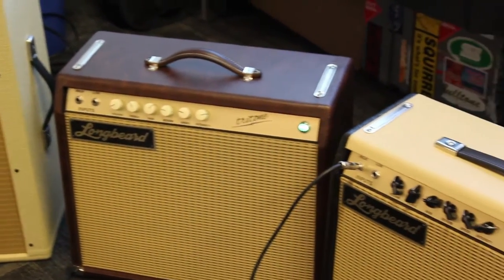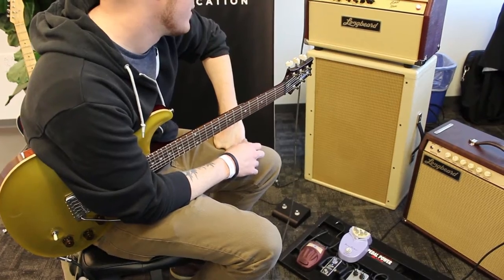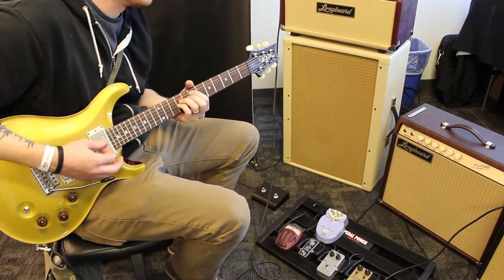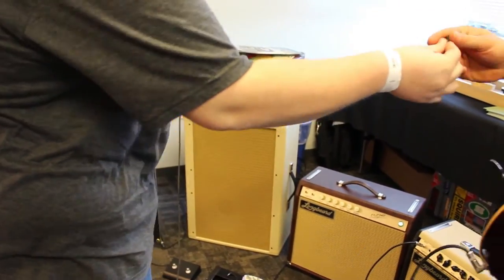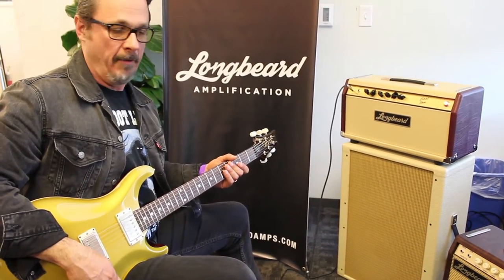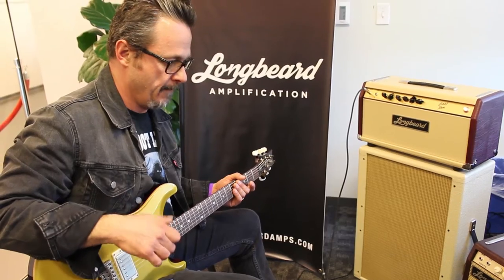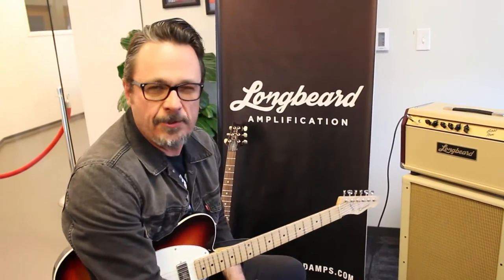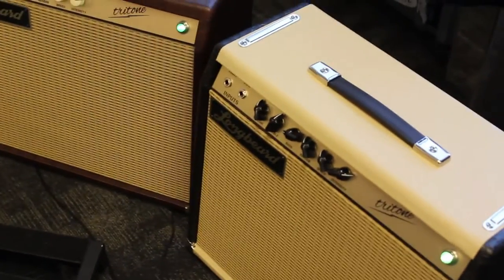Longbeard Amplification @ Triton Expo 2016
Met up with Scott Kuhnert of Longbeard Amplification and got the rundown on his amps.

0:00-3:00 Dan Turnbaugh from Music Embryo plays the 20 watt Tritone.

3:00-6:45 Scott Kuhnert giving us the story behind Longbeard amps   history and products lineup.

6:45-9:16 Dan Turnbaugh plays on the 40 watt Tritone.

9:16-12:11 James Young of Fight for Midnight plays on the 40 watt Tritone.

12:11-32:28 Scott shows how it's properly done, inserting nuggets of wisdom along the way.  Switches back and forth between the PRS and the "tele" to demonstrate the versatility of the amp.

Was truly an honor to be able to watch someone that's obviously devoted so much time and effort into a product really get into it and show it off.  Very much appreciated the time he took to work with us and showcase that amazing amplifier, my little zoom H-1 doesn't do it justice.  Sorry for the constant level change on audio, wasn't about to walk around all day playing with the level buttons from space to space.

\n
   Dan & Music Embryo:

\n
   James & Fight for Midnight: